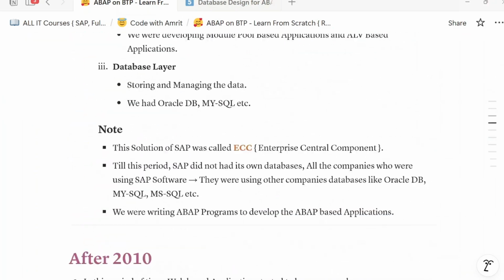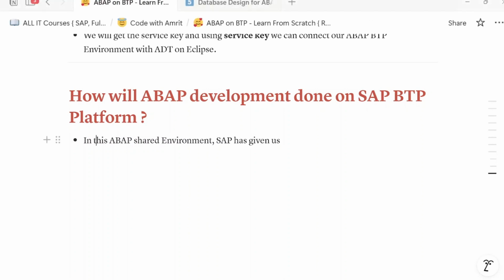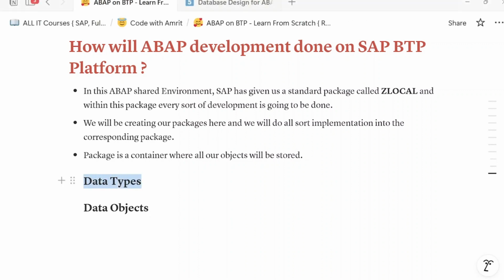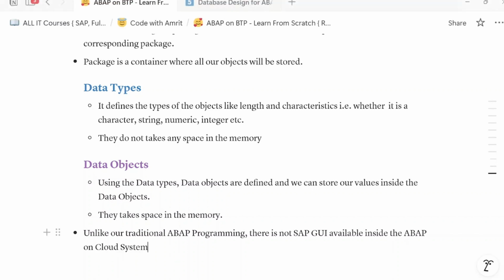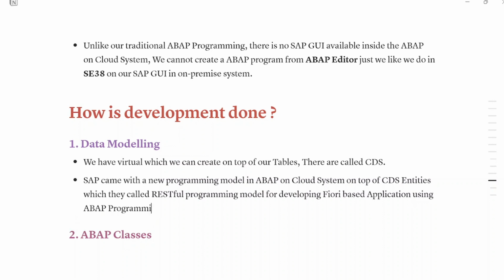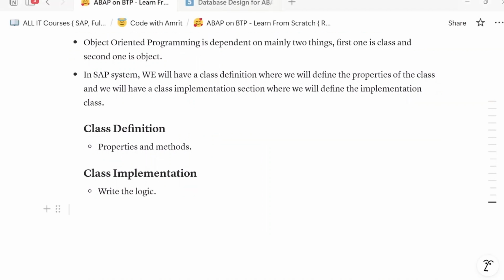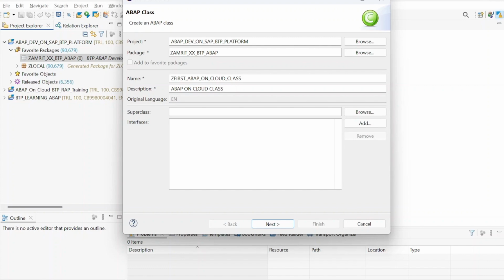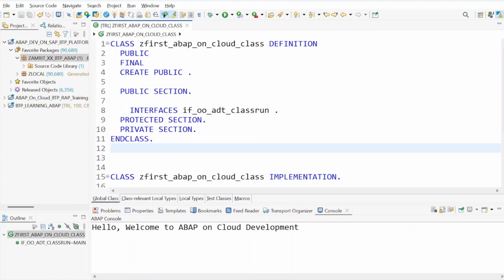6. Development in ABAP on Cloud, Creating First Application in ABAP on Cloud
Welcome to this step-by-step tutorial on ABAP on Cloud Development! 🌐
In this video, you’ll learn how to create your first ABAP application in SAP BTP (Business Technology Platform). Whether you’re a beginner or exploring ABAP in the cloud for the first time, this session will give you a strong foundation.

🔑 What you’ll learn in this video:

Introduction to ABAP Development on Cloud

Setting up the environment for ABAP in BTP

Creating your first ABAP project in Eclipse

Writing and executing your first ABAP application in the cloud

Key differences between ABAP On-Premise vs ABAP On-Cloud

This tutorial is part of our Complete ABAP on Cloud Beginner-Friendly Course, designed to make you industry-ready with hands-on learning.

📌 Perfect for:

SAP ABAP Developers transitioning to Cloud

Beginners exploring ABAP in SAP BTP

Anyone preparing for SAP ABAP on Cloud Certification